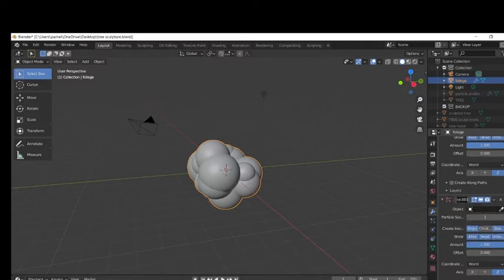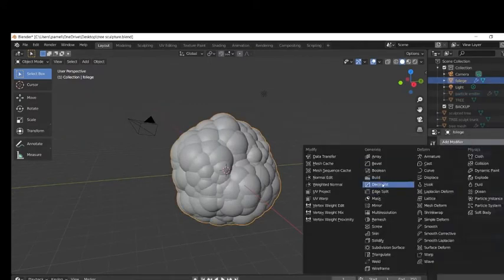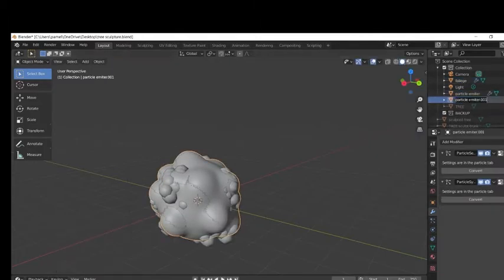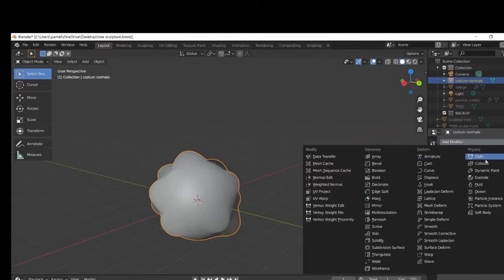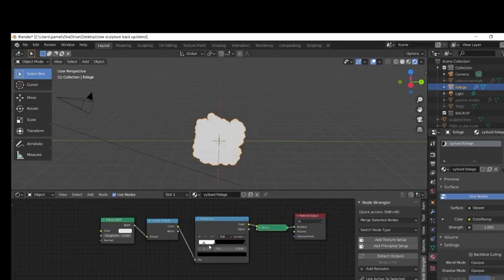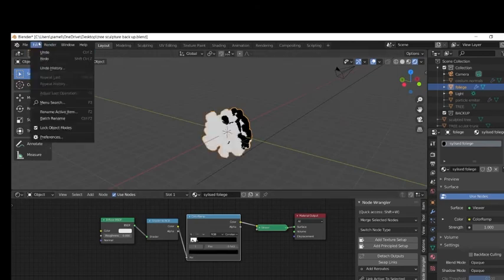Foliage making with particles emiter